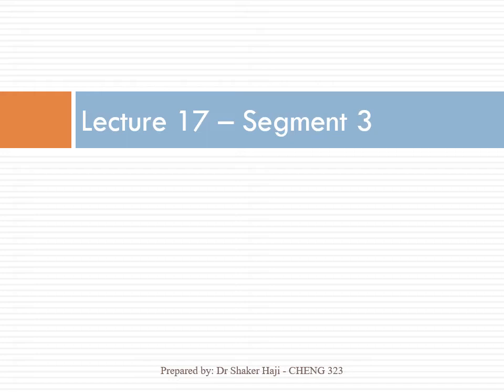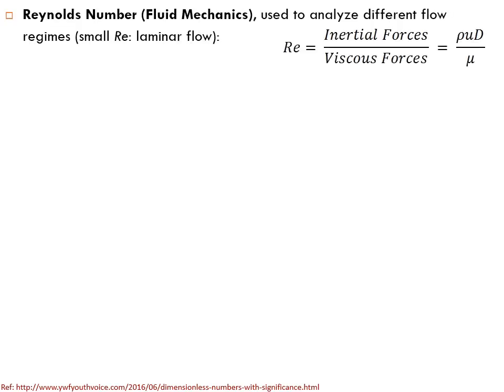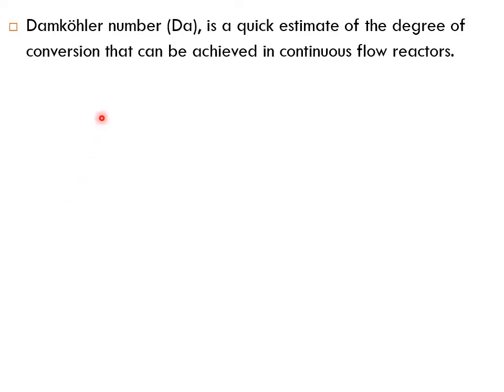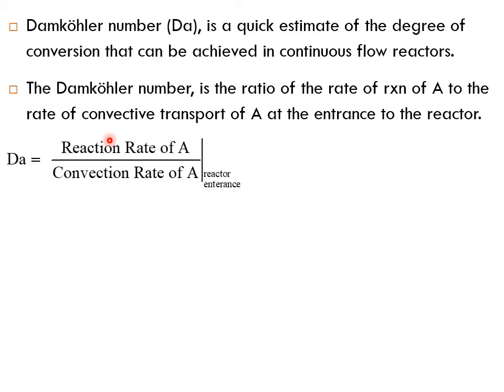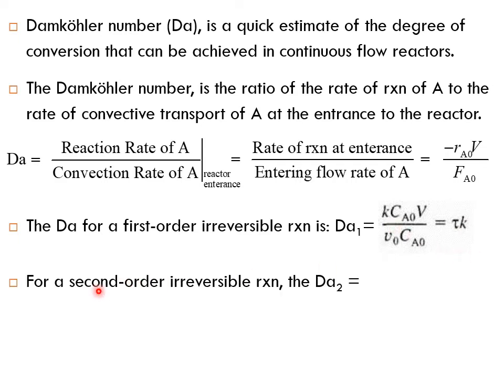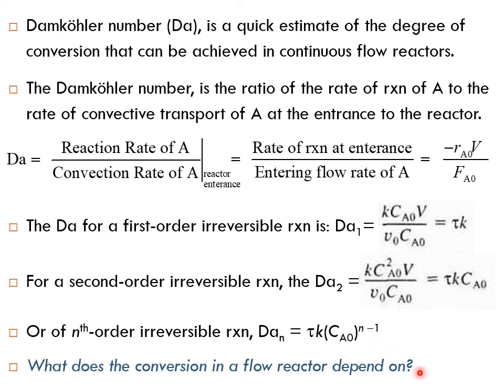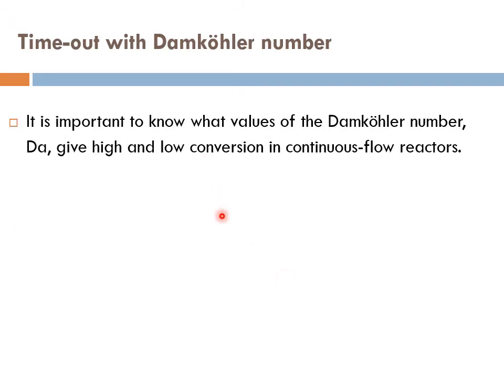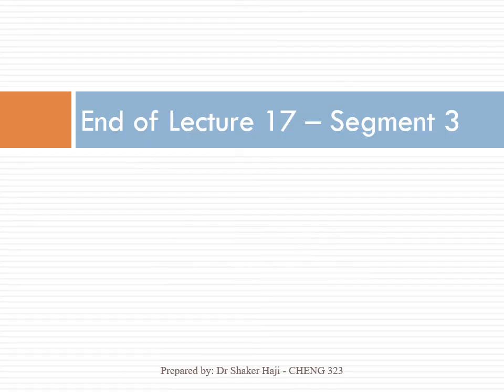Lecture 17 - Seg 3, Chapter 4, Isothermal Reactor Design - Damköhler Number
This lecture is part of “Chemical Reactor Design” course and discusses the dimensionless number “Damköhler Number” as explained in chapter 4 of the textbook “Elements of Chemical Reaction Engineering, 4th ed.” by H. Scott Fogler.